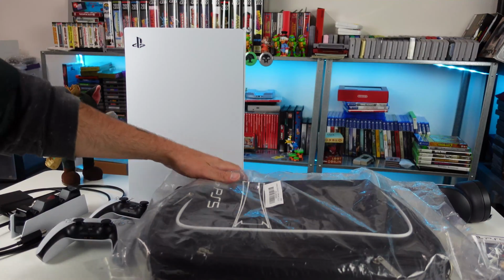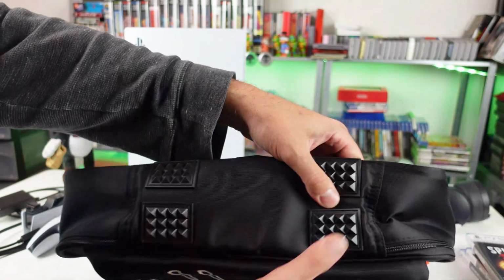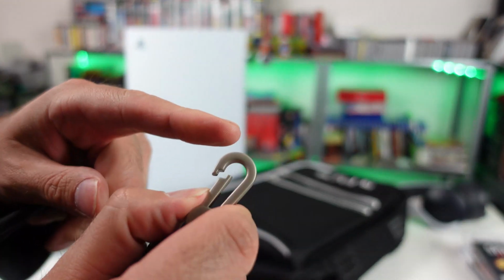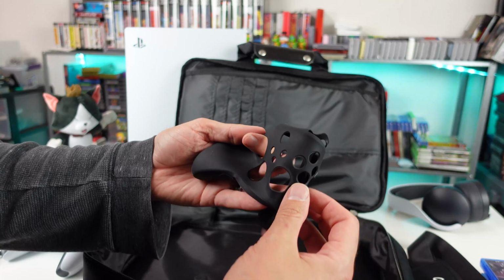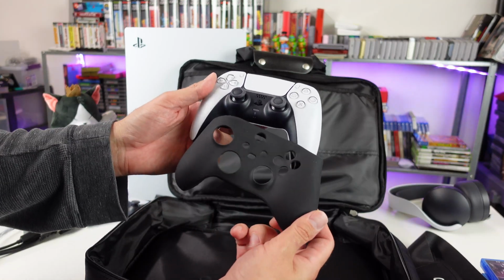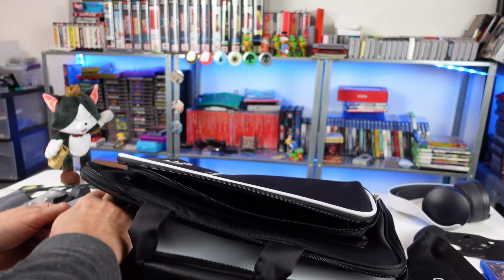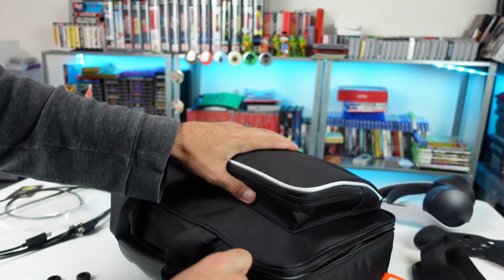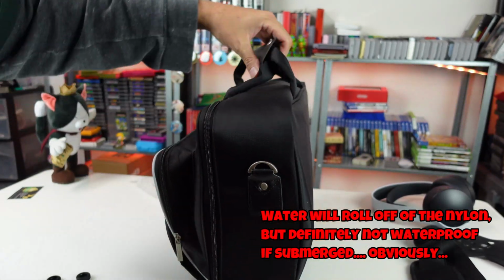A PlayStation 5 Accessory Worth Buying? Protect Your Console With The G-Story PS5 Storage Bag!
The G-Story Protective Storage bag for the PlayStation 5 seems of decent quality, but what all can fit in this thing?

Checkout my new online shop where I sell stuff from my collection and some previously reviewed items! New stuff added all the time!

AUDIO:
Mic - Shure SM7B